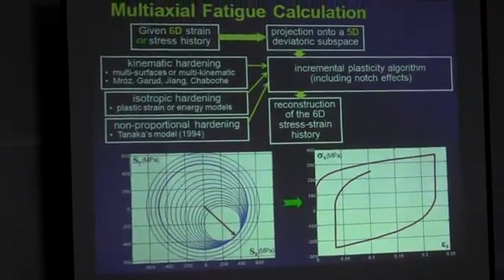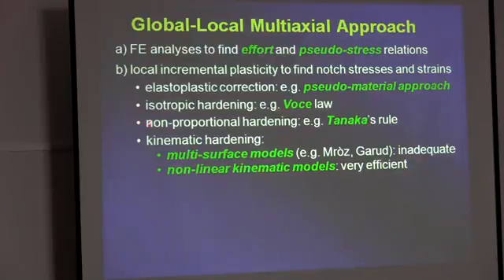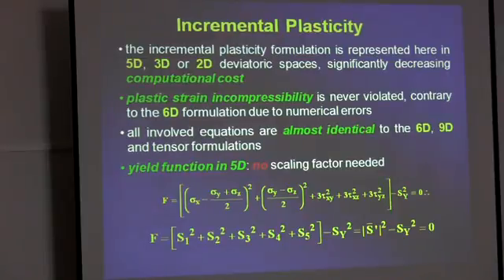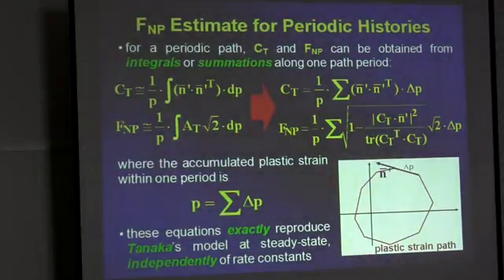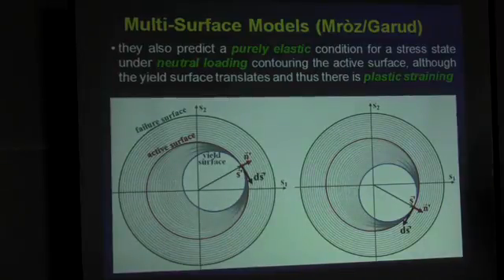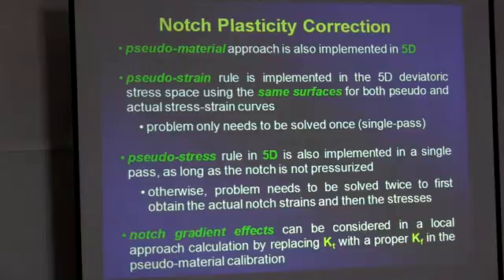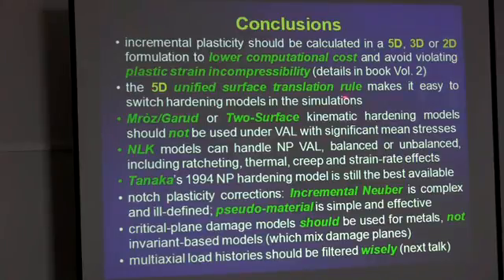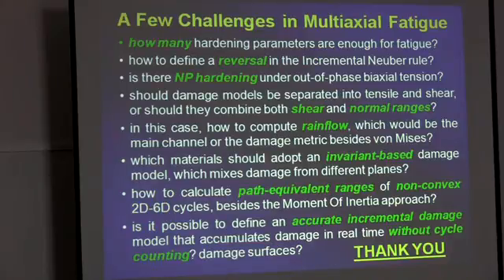On the Applicability of Multi Surfac